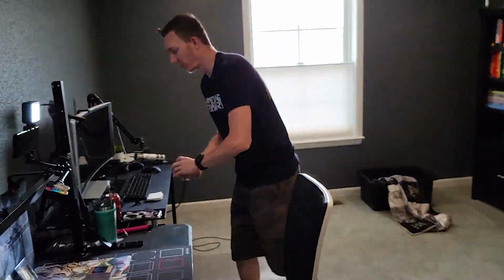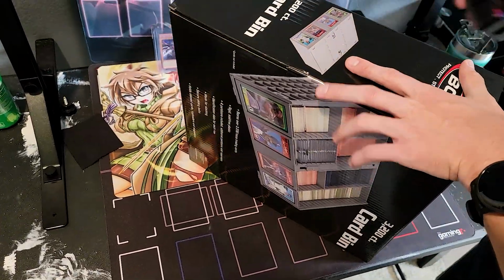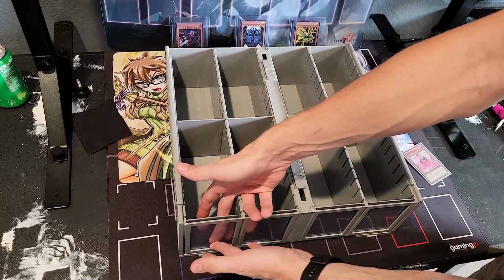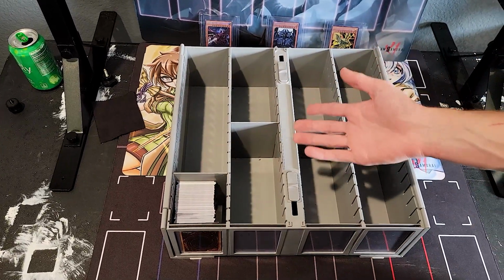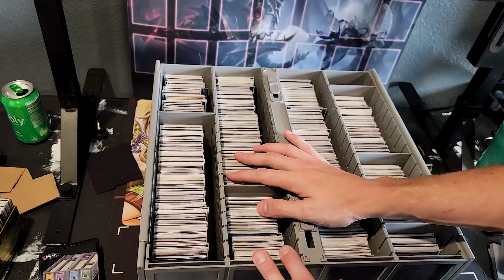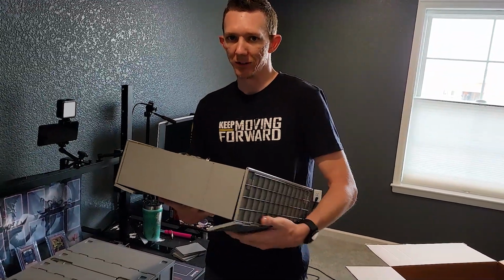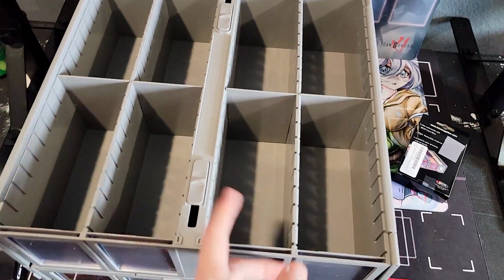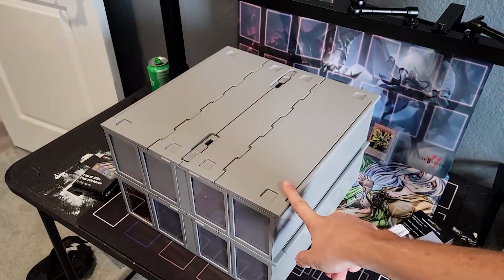The Ultimate Yugioh Card Storage Solution! 3,200 BCW Collectible Card Bin Review And Discussion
Not happy with how your trading cards are stored? BCW has you covered with their new 3,200 count Collectible Card Bin! This thing is the ultimate trading card storage solution because it is the first commercially available product we are aware of that has moving dividers and plenty of room for all your cards. It can safely store Yugioh cards, Magic The Gathering or Magic Cards, Pokemon Cards, Digimon Cards, baseball cards, football cards, basketball cards, and many other cards like  cards in top loaders, cards in magnetic protectors, and much more. We have about 10,000 Yugioh cards and we needed a better solution, and we found it and decided to do a product review and discussion for you guys!